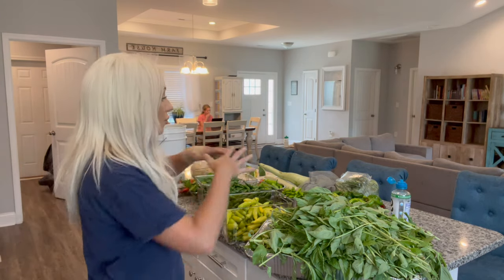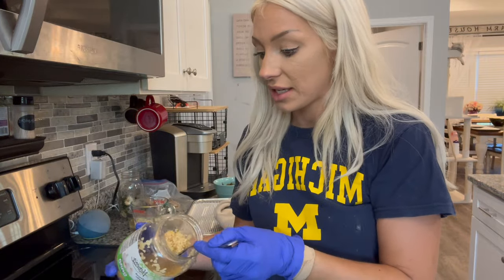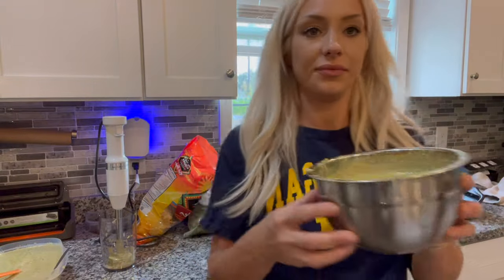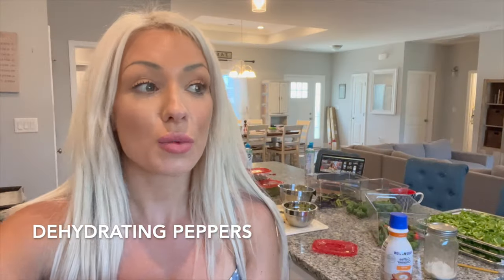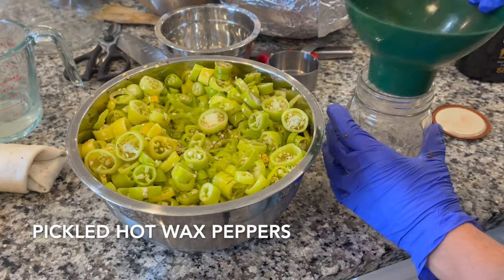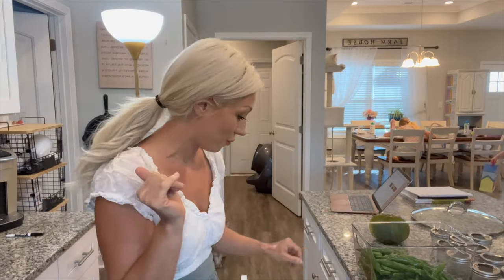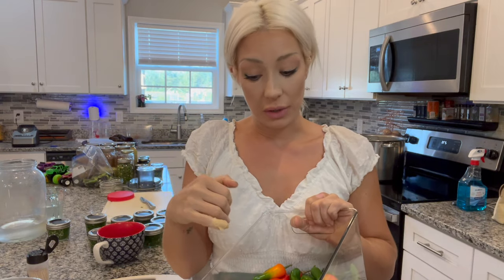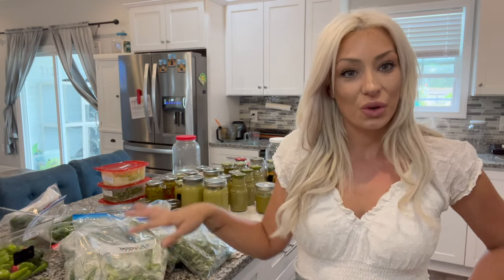How to Preserve a Huge Pepper Harvest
0:00 Intro
2:15 Rehydrating Peppers
3:09 Creamy Jalapeno Sauce
4:47 Guacamole Salsa
8:25 Dehydrating Peppers
9:17 Pickling Peppers
11:14 Water bath Canning
13:17 Diced Green Chilis
15:57 Creamy Serrano Pepper Sauce
17:35 Green Chili Powder

Creamy Jalapeno Pepper Sauce
6 cups diced jalapeños
2 cups diced onions
4 Tablespoons Garlic
1.5 Cup water (divided)
2 teaspoons salt
2 teaspoons onion powder
1 1/2 cups of your favorite oil
2 Tablespoons sugar
Add jalapenos, onions, garlic, and 1 cup water to large pot and cook down for 15-20 minutes until very soft.
Transfer to food processor or using an immersion blender work into the mixture salt, onion powder, oil, remaining water and sugar.

Guacamole Salsa
5lbs tomatillos
1 cup water
2 Cups creamy jalapeno sauce from the this video
1 avocado
3-4 tablespoons lemon juice

Cook tomatillos and water together in a large pot until tomatillos have changed color and are very soft
Puree in a food processor
Using immersion blender puree tomatillos, creamy jalapeno sauce, avocado and lemon juice together.
Store in air tight container in fridge!

Creamy Serrano Pepper Sauce
5 Cups diced serrano peppers
2 cups diced onions
1 bunch cilantro
4 tablespoons garlic
1 cup water
2-3 tablespoons lime or lemon juice
1 1/2 cups of your favorite oil
2 teaspoons salt
2 Tablespoons of garlic & onion powder
2-3 Tablespoons Honey

Add Serrano peppers, onions, cilantro, garlic, and water to large pot and cook down until very soft.
Transfer to food processor or using an immersion blender in a large bowl add in lime juice, oil, salt, onion powder, garlic powder, and honey.

The original video with the creamy Serrano pepper sauce

The majority of items seen in the video are in our amazon storefront, however if you are looking for something specific and don't see it please feel free to ask and I will do my best to help you find it!